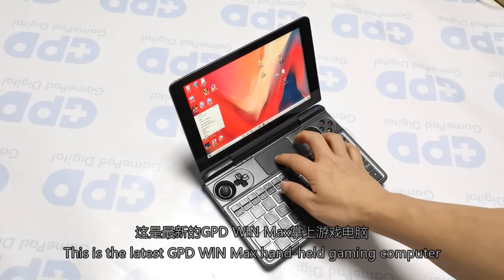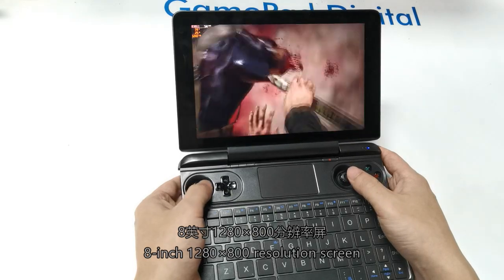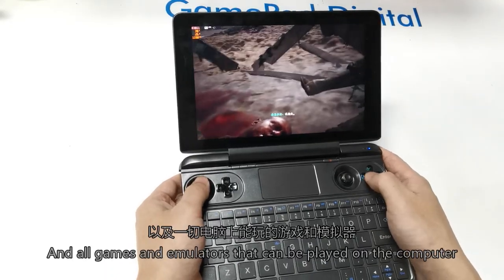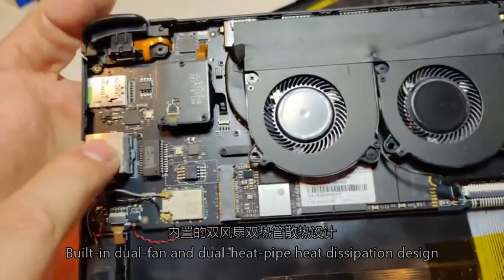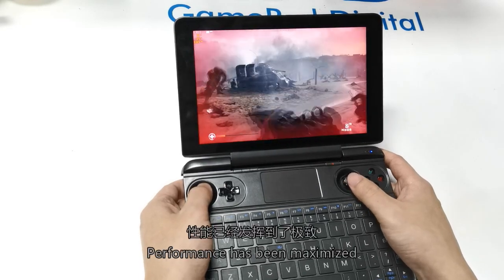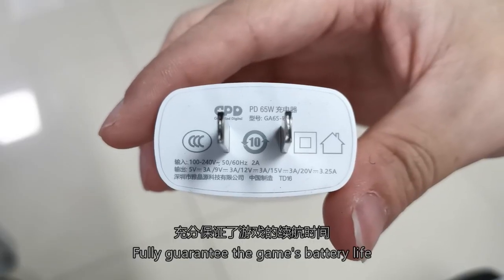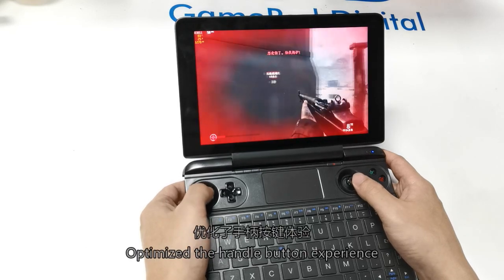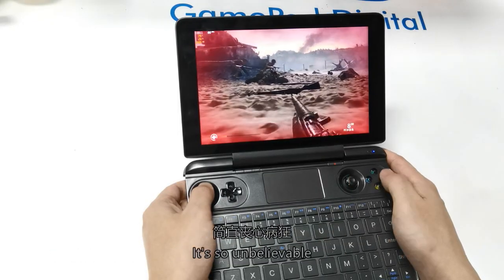GPD WIN Max--Call of Duty 14 40-60FPS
GPD WIN Max--Call of Duty 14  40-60GPS